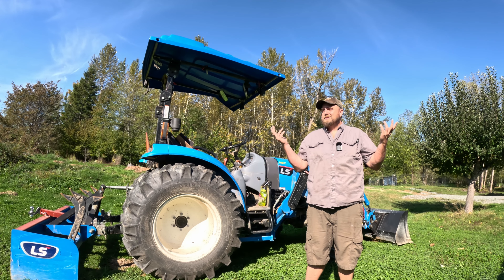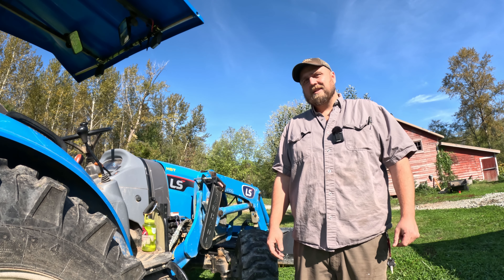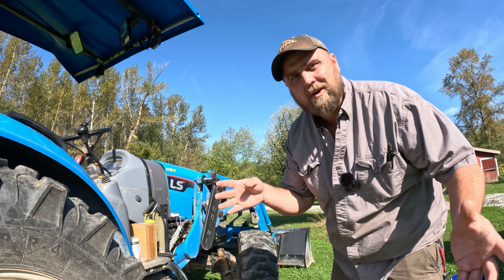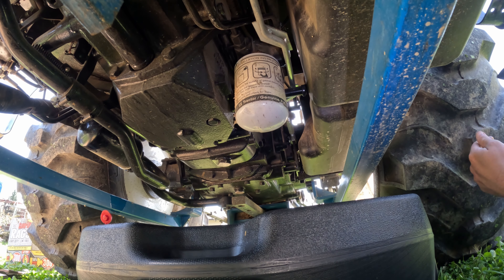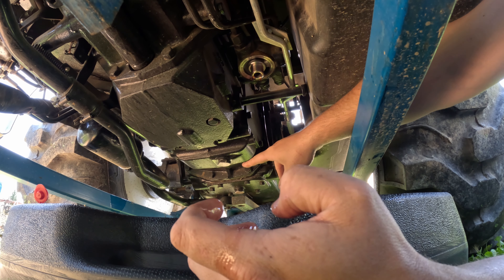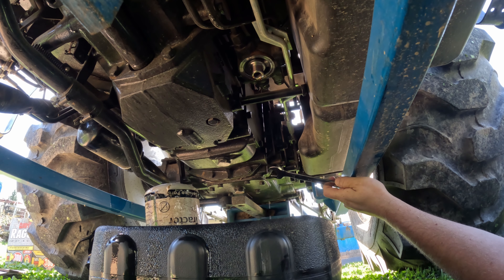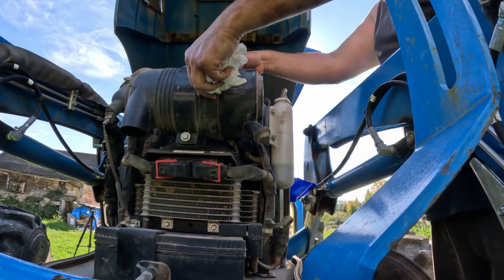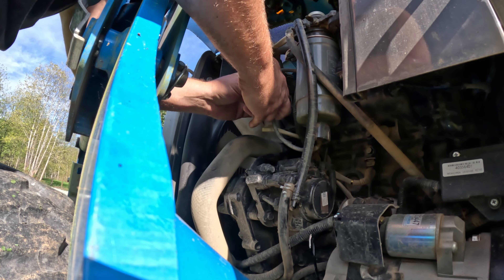LS Tractor 500 hour Service. Annual Maintenance MT342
We've had our LS Tractor MT342 for 3 years and 500 hours.  Let's do a full service on it.  I'll be changing the oil, the hydraulic fluid, the fuel filter and air filter.

This would also apply to the MT352, MT357, MT347 and a few other models as well.